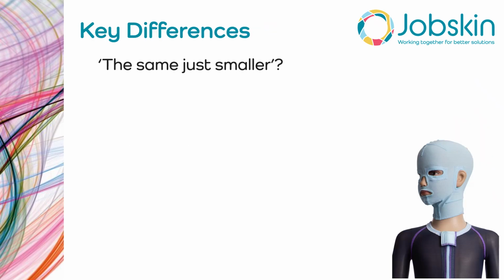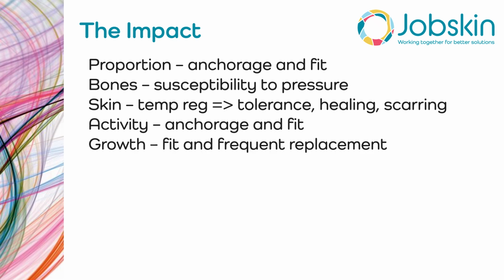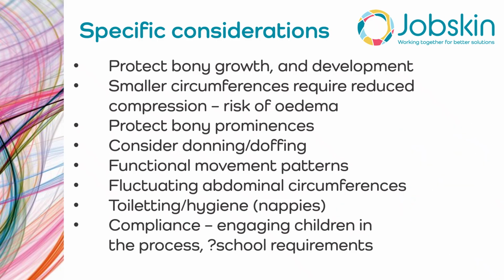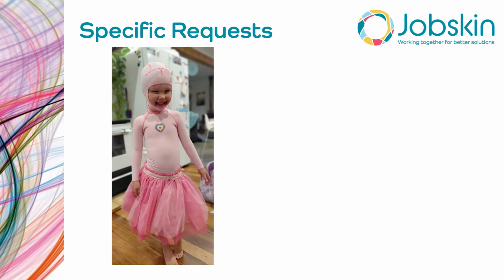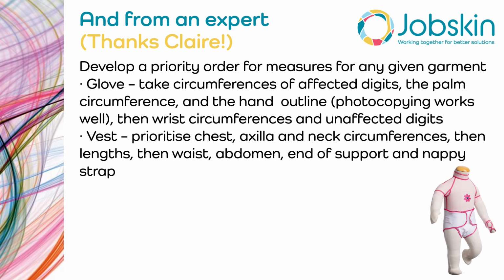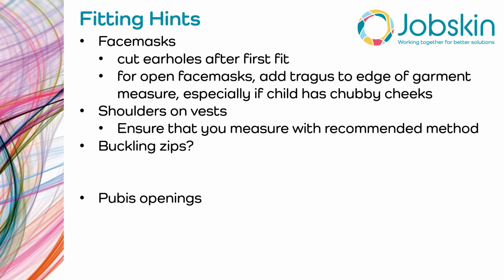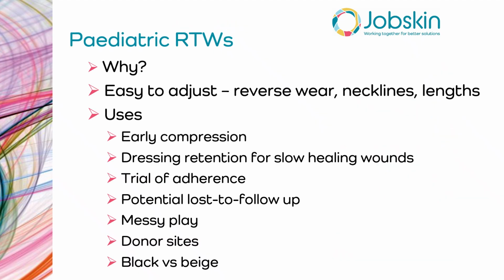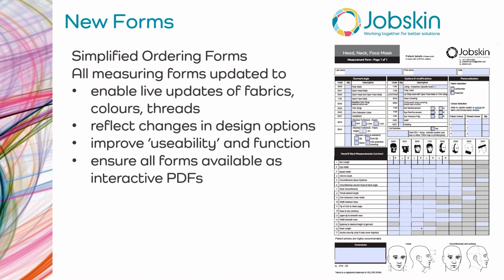Jobskin Webinar - All Things Kids - 2025 Webinar Series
This is our third webinar in 2025 focusing on:

All things kids!

Looking at the differences between kids and adults, measuring and patient management tips and other unique conditions for kids.